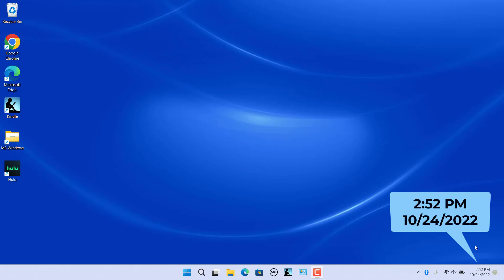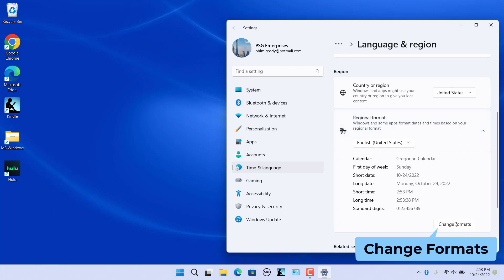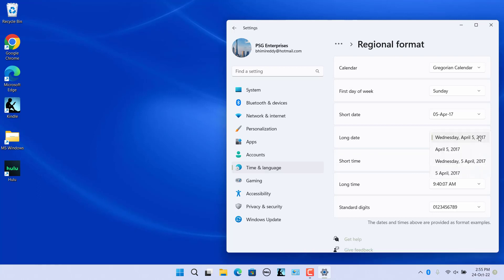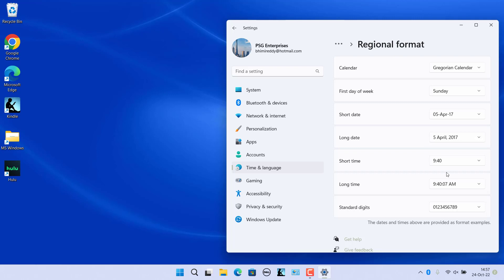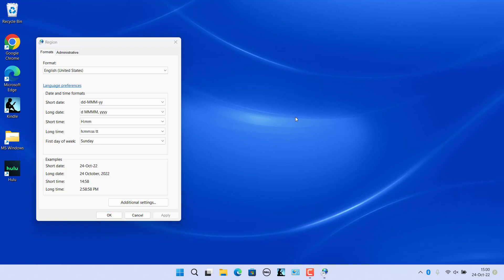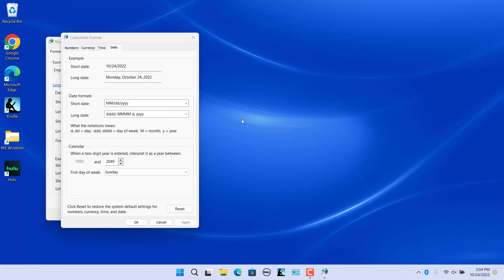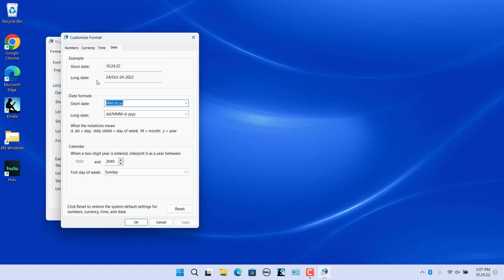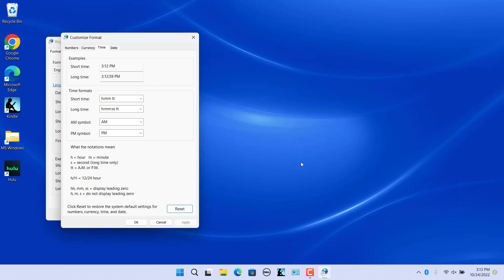How to Change Date and Time Formats in Windows 11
You can change the short date, long date, short time and long time formats used to display dates and time in Windows 11.